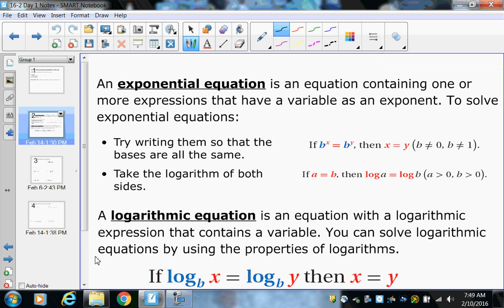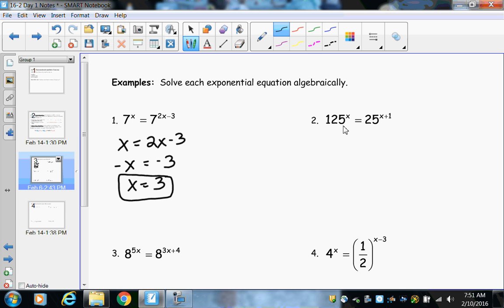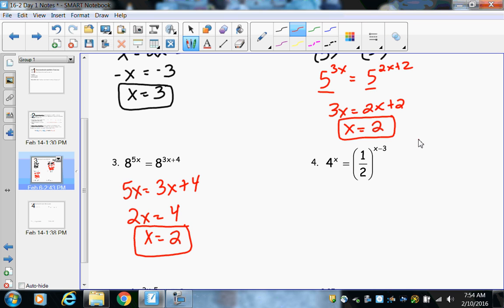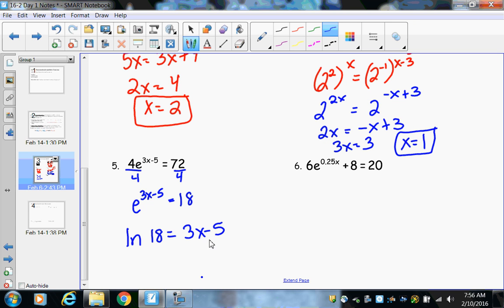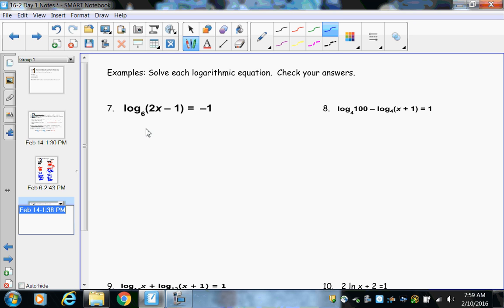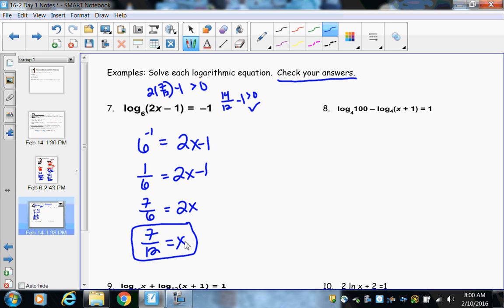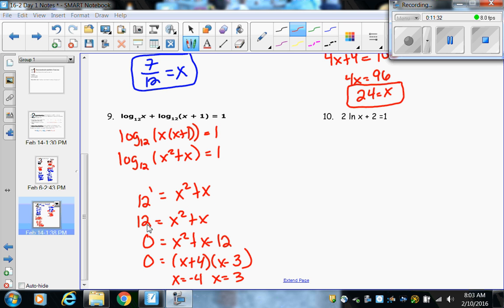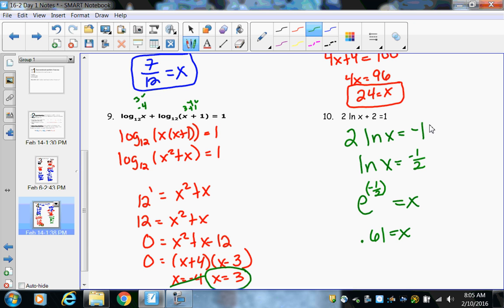16-2 Day 1 Video 2016